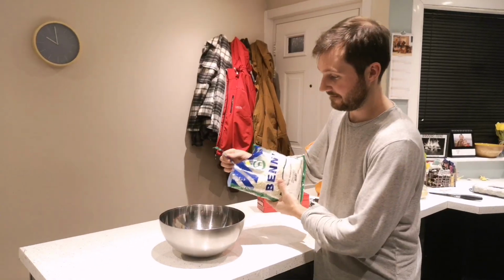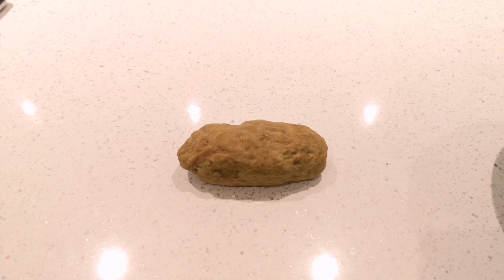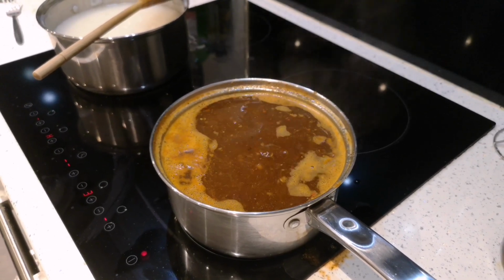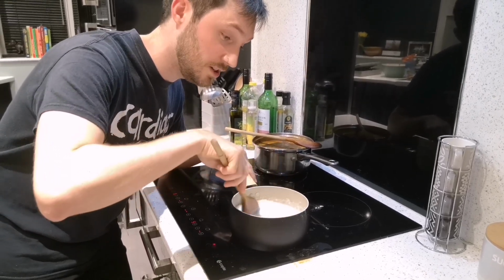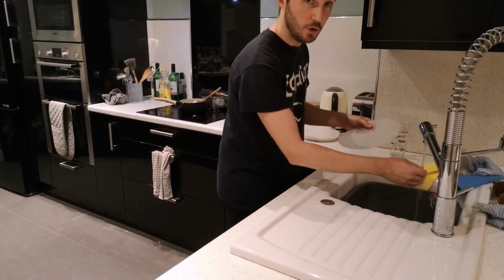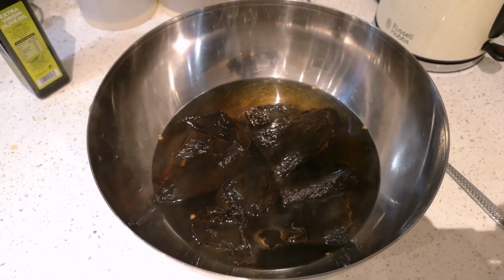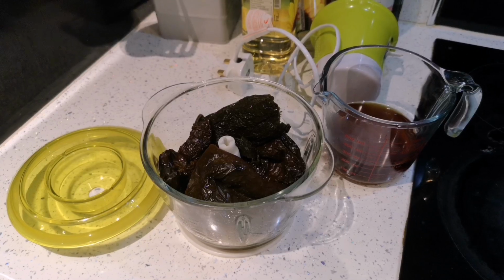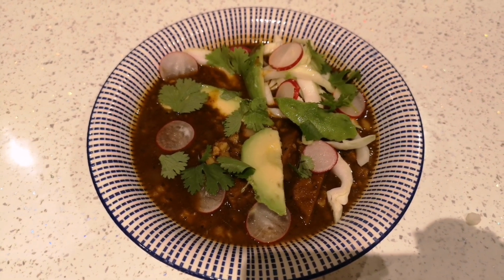Vegan Human Meat and Pozole Recipe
How to make vegan human meat and vegan pozole.

Seitan human ingredients:
140g vital wheat gluten
3 tbsp nutritional yeast
1 tbsp umami paste
120 ml stock

Stock:
1 litre
500ml water
10g chicken seasoning
2 tbsp dark brown soft sugar
2 tbsp some cider vinegar
2 TSP smoked paprika
1 TSP garlic powder
1 TSP onion powder
80 ml soy sauce

Fat:
115g white rice flour
4 tbsp arrowroot
200 ml coconut milk
120 ml water
1/4 TSP salt

Pozole:
600g hominy
1 whole diced white onion
8 cloves of garlic
60g Ancho chilis
1 litre seitan stock
1 bay leaf
1/2 tbsp cumin
1/2 tbsp oregano

Toppings:
sliced green cabbage, radishes, avocado, coriander, lime juice